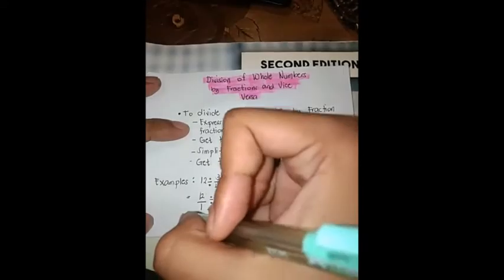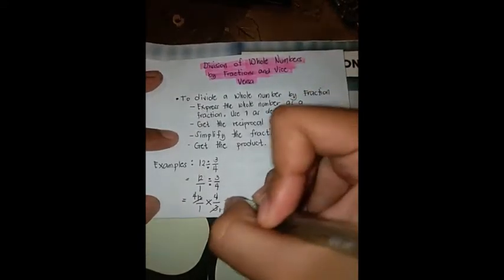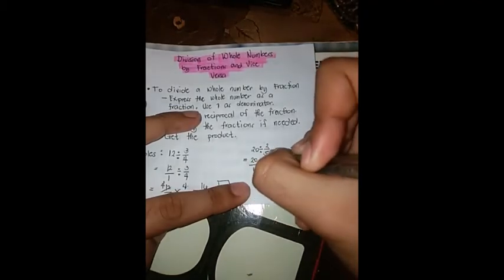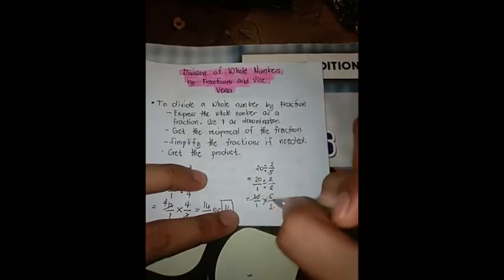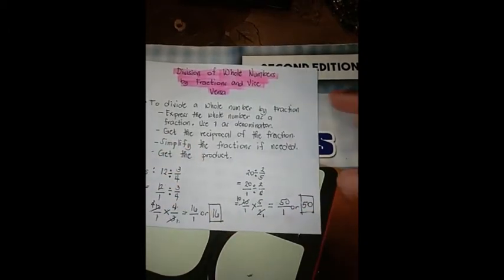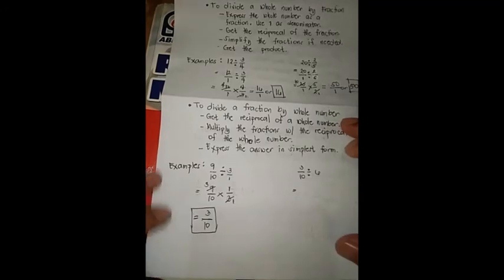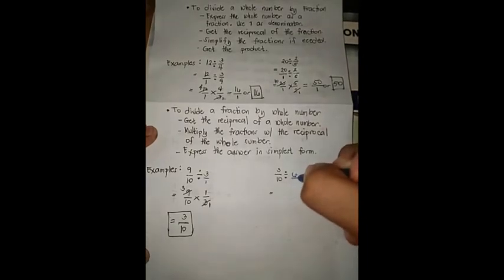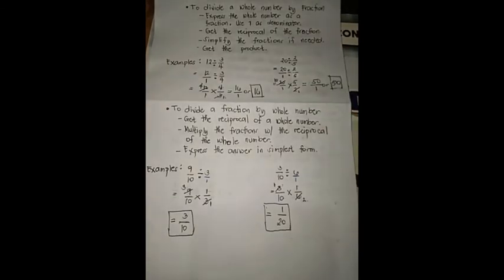Division of Whole Numbers by Fraction and Vice Versa